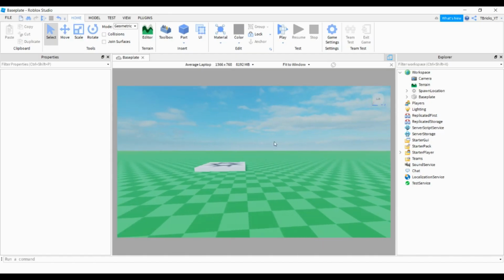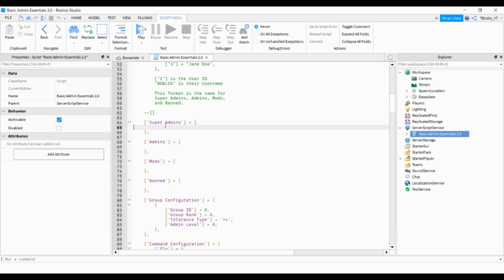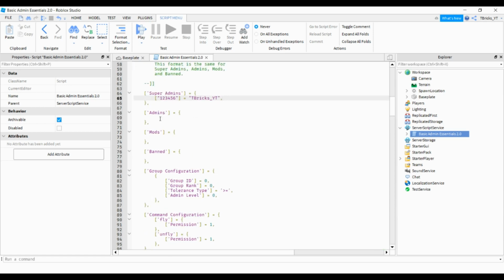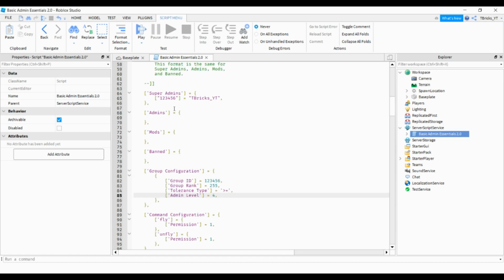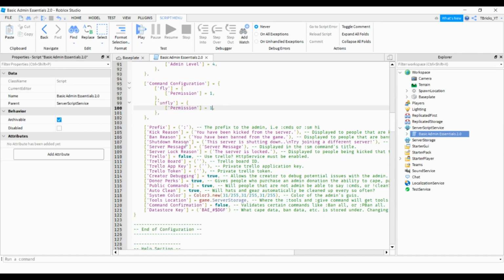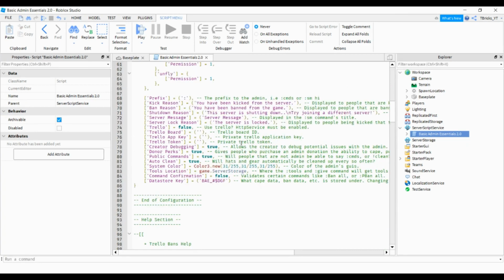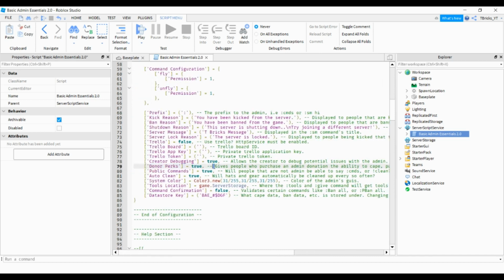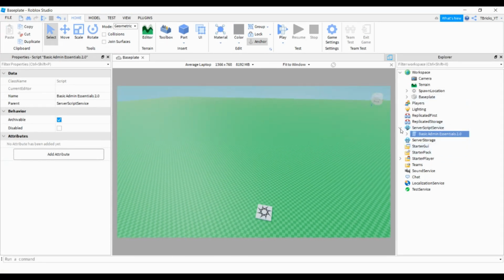How to add Admin Commands to your Roblox Game | Roblox Studio Tutorials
Hey everyone! Today, I will show you everything you need to know when adding Admin Commands to your Roblox Game. This Admin is recommended for Cafe and Restaurant groups.